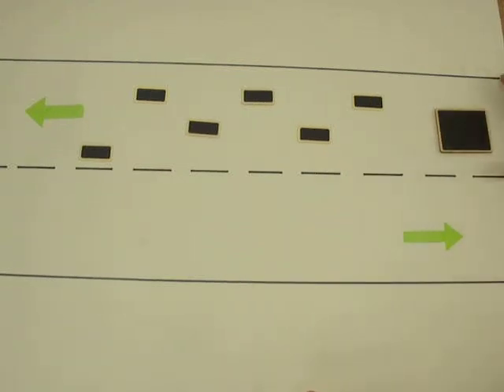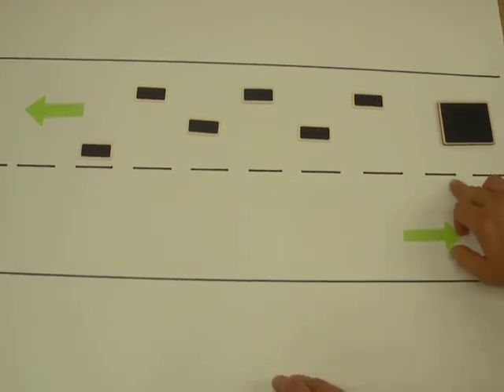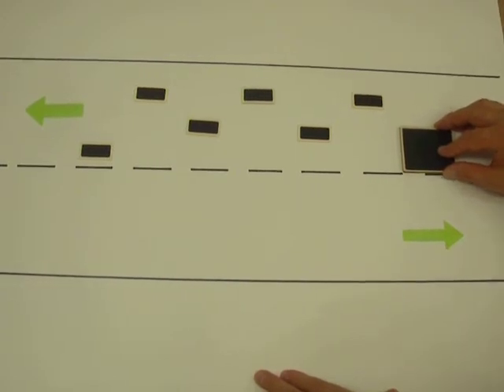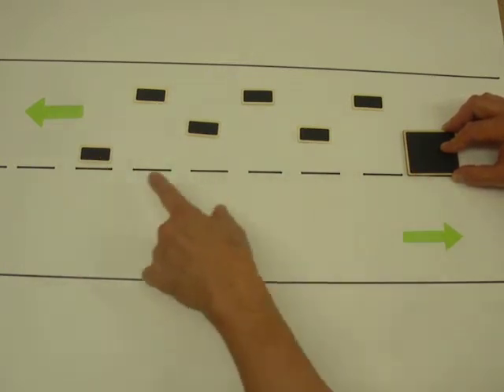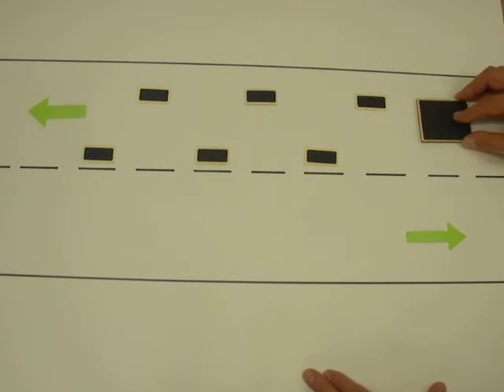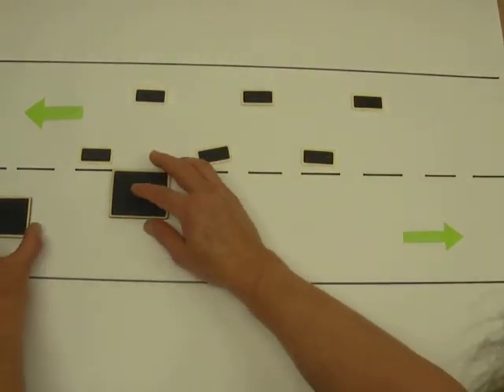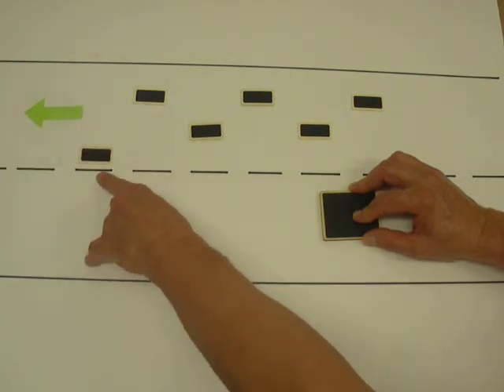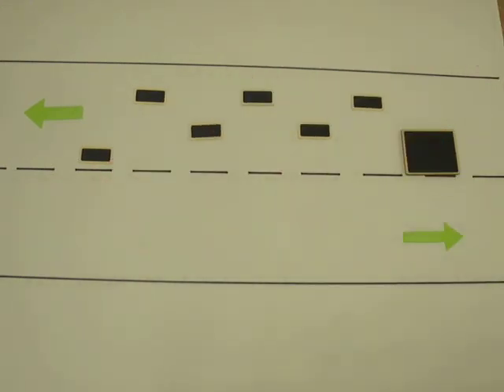Motorcycle Group Riding - Technical Tip 1: Correct Group Formation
This video is how to maintain proper, safe group riding formation when riding in a motorcycle group; particularly pertaining to when a vehicle pulls up behind the group and wants to pass.

This video was created by Stuart J. Antonenko & published by Cody D. Antonenko: the founders of Prince George Motorcycle Owners.